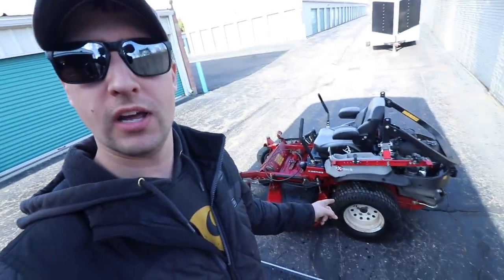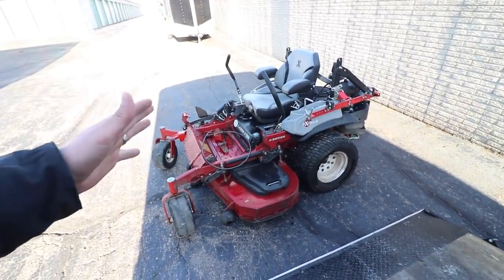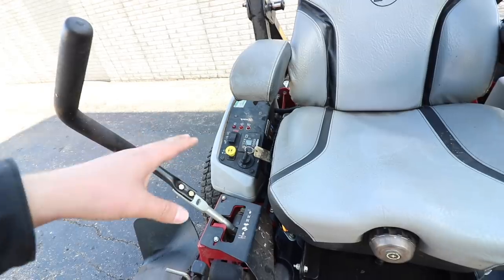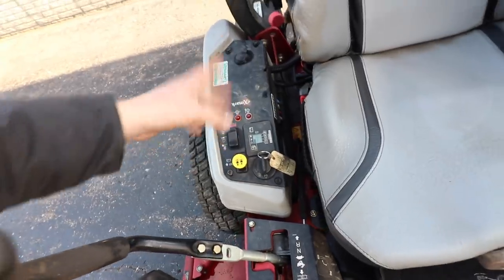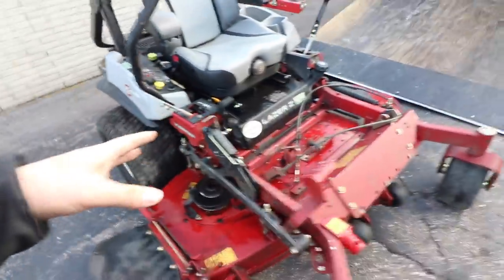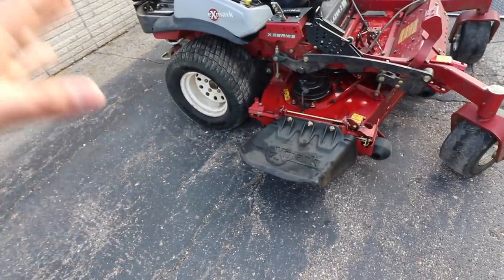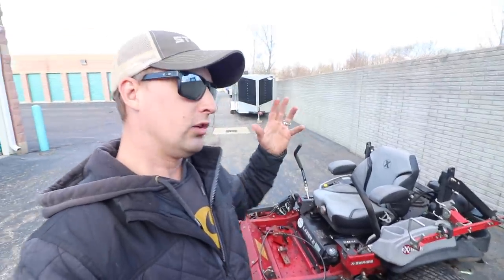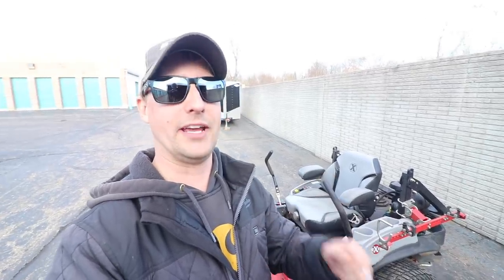TRADE IN TIME! Our Review On The Exmark Lazer Z X-Series Zero Turn Lawn Mower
I asked a bunch of you guys on our recent mowing vlog if you wanted to see a review of our Exmark Lazer Z X Series before we traded her in, overwhelmingly you guys said yes!

I love doing review videos  and letting you guys know our experiences with the equipment we use, so today we're talking about our experience over the last 3 years with the Exmark Lazer Z!

This unit has about 1,500 hours in total on it over the last 3 seasons. We've done a gob of business with it, and it's definitely made us a lot of money. We've done spring clean ups, fall clean ups, mowing, we've done it all, and it's been an a tank for us.

Although she's been a solid machine for us, it doesn't mean we didn't have a few hiccups along the way. Early on we had a lot of issues with the seat switch sensor, which was acting up, so that was a black eye early on. Thank God for great customer service with Exmark and my local dealer Weingartz, we were able to get it warrantied out and move forward with that issue.

Stay tuned because after this we'll be showing our 2019 trailer setup video, and sharing you guys more about what equipment we'll be running this summer, including the new Staris stand on mower and a brand new Lazer Z!

►Making Moves! ► Picking Up Brandon's New 7x14 Sure Trac Dump Trailer

►MY 10 YEAR CHALLENGE - Showing Photos Of My Very FIRST Lawn Care Setup